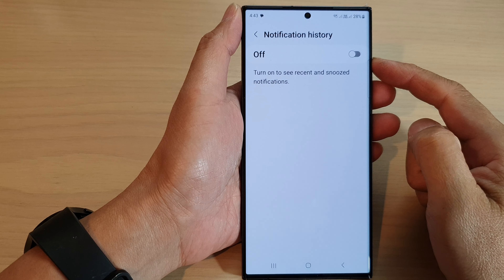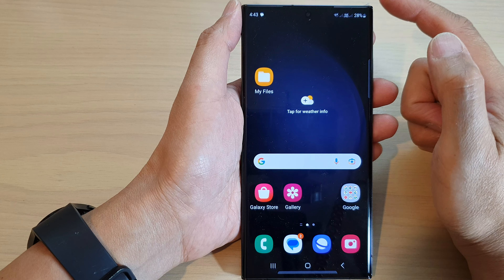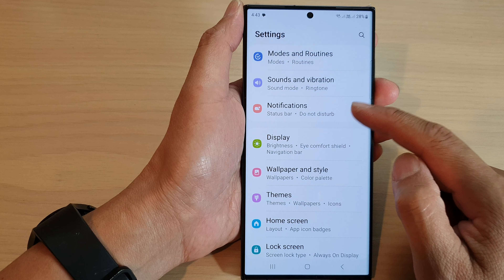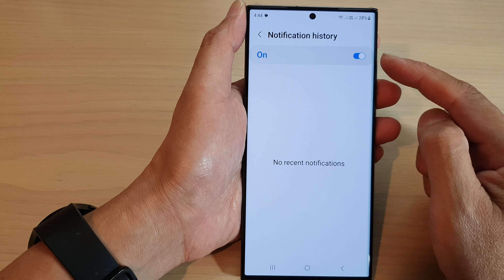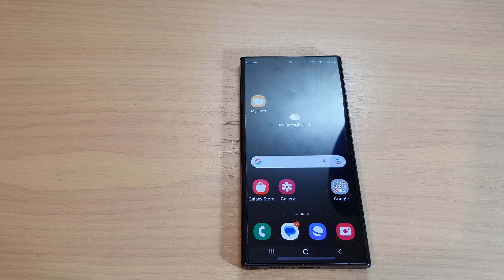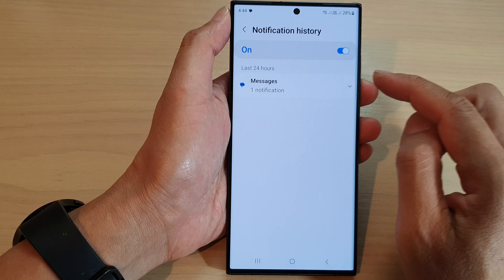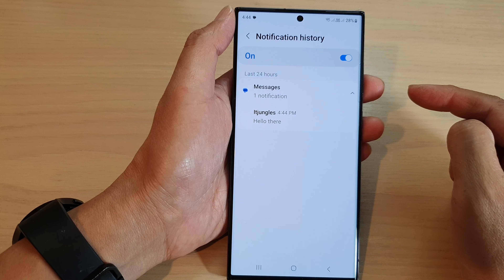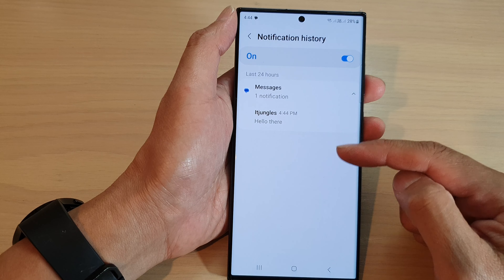Galaxy S23's: How to Turn On/Off Notification History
Learn how you can turn On/Off notification history on the Samsung Galaxy S23/S23+/Ultra.

The Notification History feature on the Samsung Galaxy S23 keeps a record of all the notifications that you have received on your device, even if you have dismissed them or swiped them away. Turning on/off the Notification History feature allows you to control whether or not your device keeps a log of your notifications.

Here are some of the reasons why you might want to turn on/off the Notification History feature on your Galaxy S23:

1. Keeping a record of important notifications: If you receive important notifications that you don't want to miss, turning on the Notification History feature can help you keep a record of them, so you can refer back to them later if needed.

2. Privacy concerns: If you are concerned about your privacy, you may want to turn off the Notification History feature, as it keeps a log of all your notifications, including the content of the notifications.

3. Storage space: Keeping a record of all your notifications can take up storage space on your device. If you are running low on storage space, turning off the Notification History feature can help free up some space.